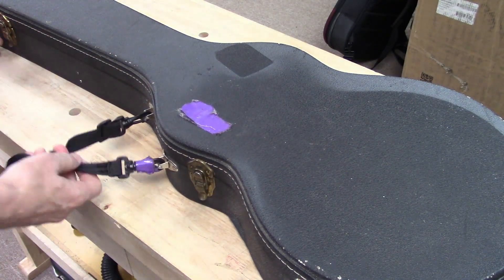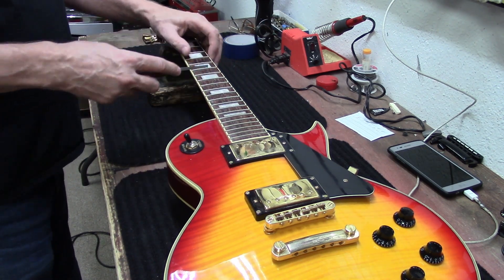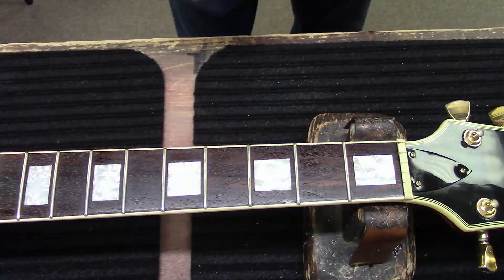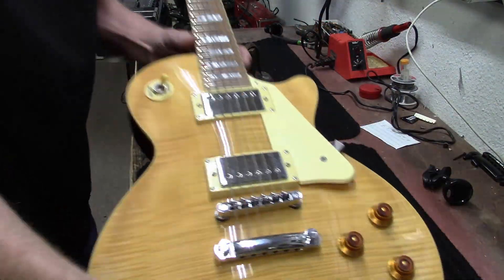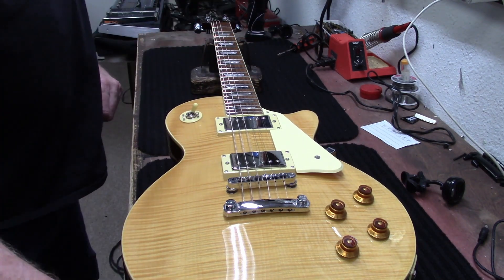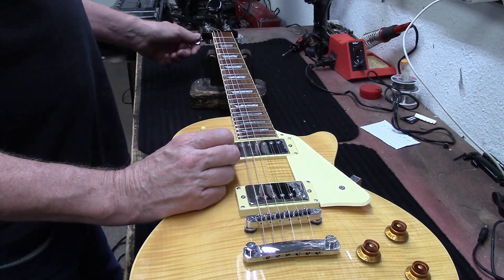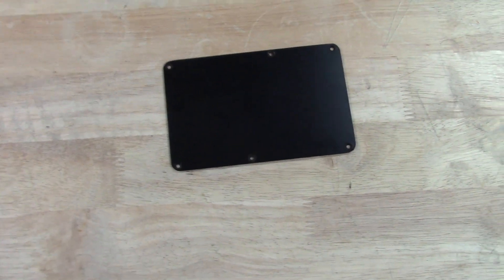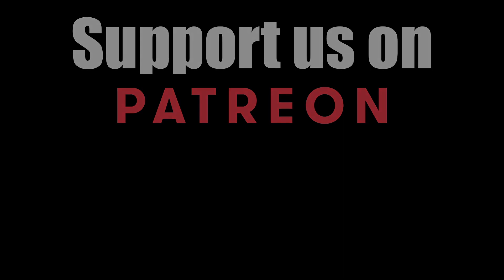Guitar Setup Saturday #8 - Wang Chung!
Another Saturday Moring Working on Guitars!
Today we have a Jay Turser, An Agile, and an LTD ESP Guitar!